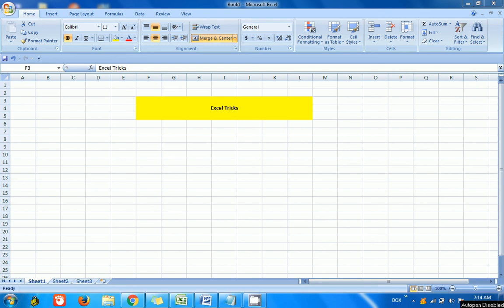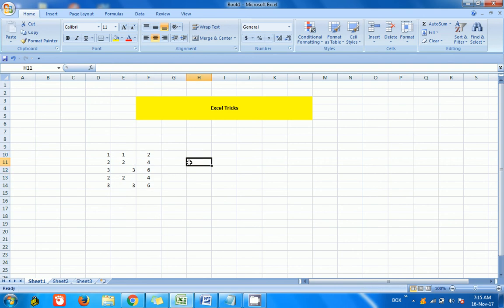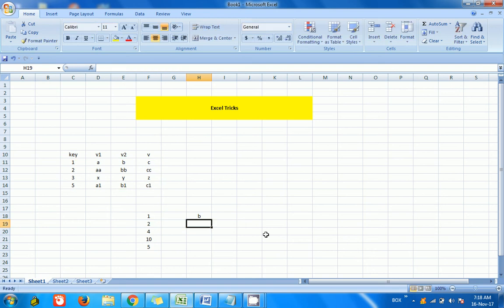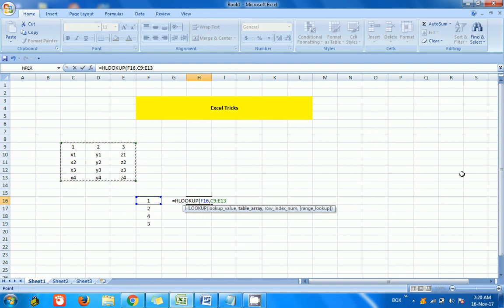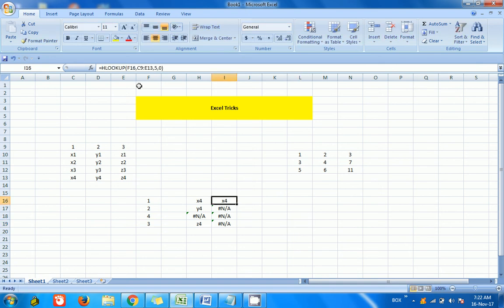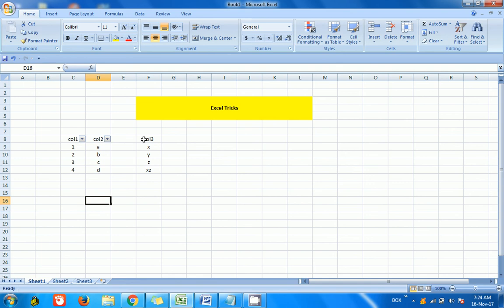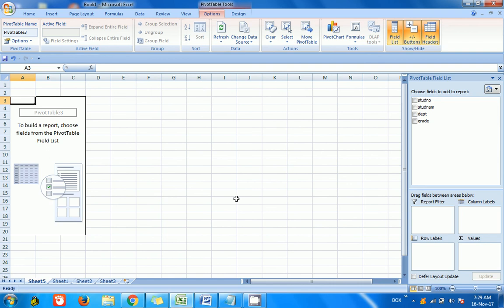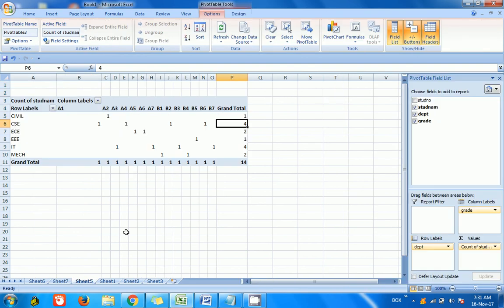Basic Excel tricks to make your day easy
This video covers some of the useful excel tricks which will make your day easy. This covers below topics,

1. Vlookup
2. Hlookup
3. Pivot
4. Excel shortcuts for Filter
5. General tips